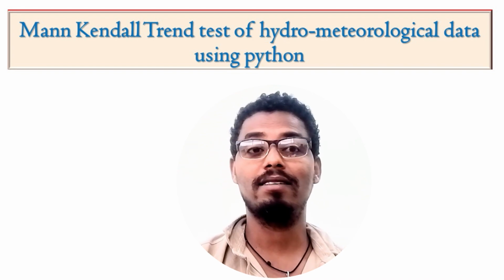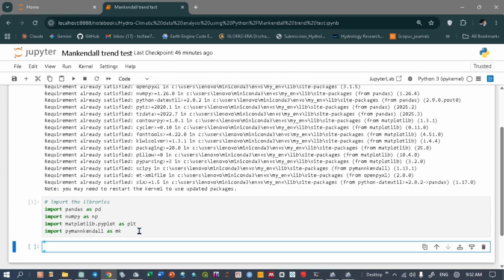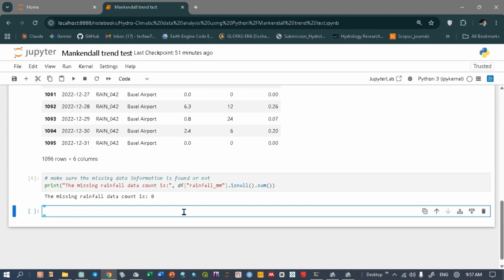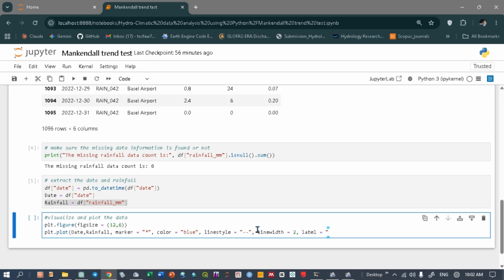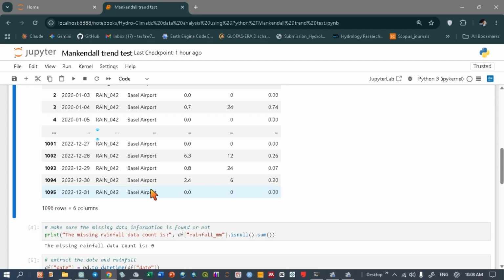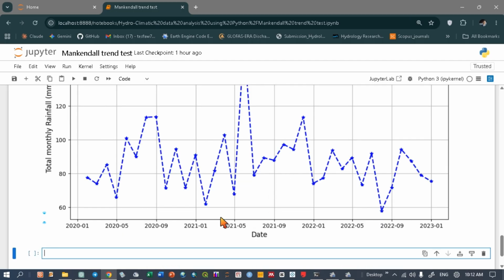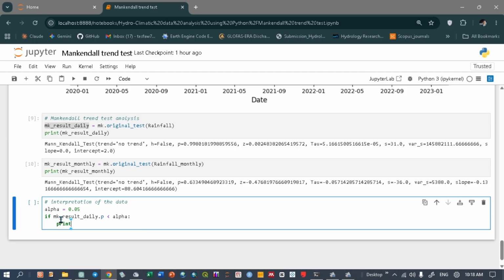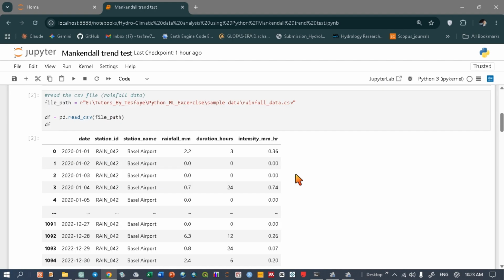Mann-Kendall trend test for Hydro-climate data using Python.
This video is about plotting time series data and performing Mann-Kendall trend test analysis for hydro-climatological data sets using python Jupytor note book.